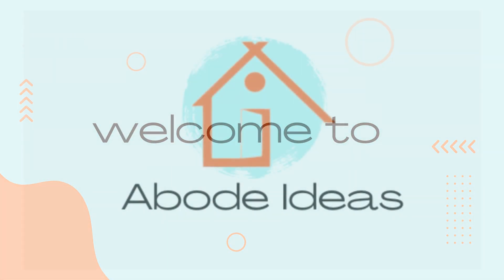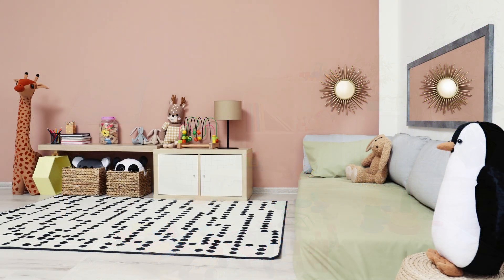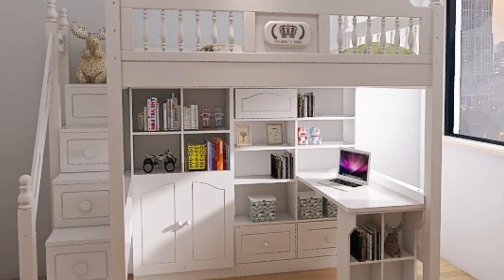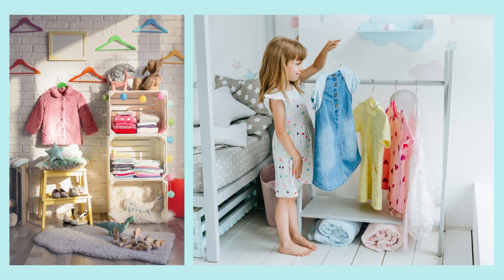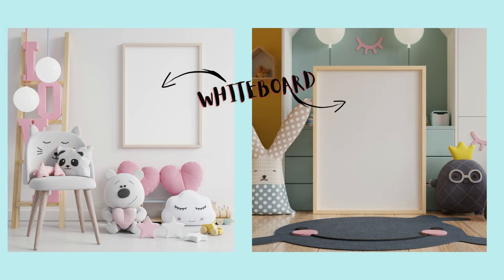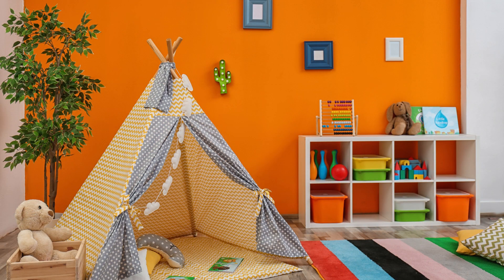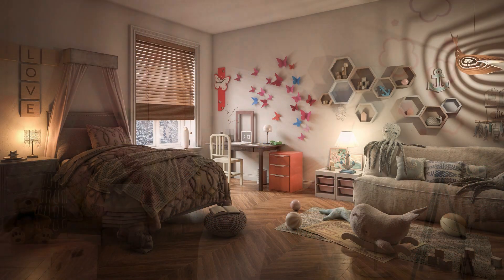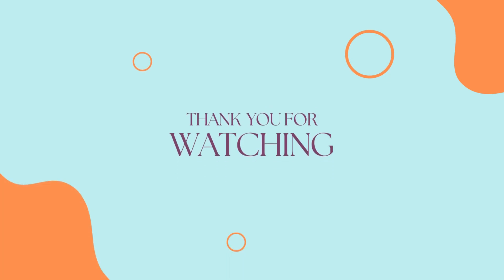PLAN THE KID'S ROOM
Hello Everyone! Here is another video by Abode Ideas about creating a room for your kids in a simpler manner. Hope you enjoy it!